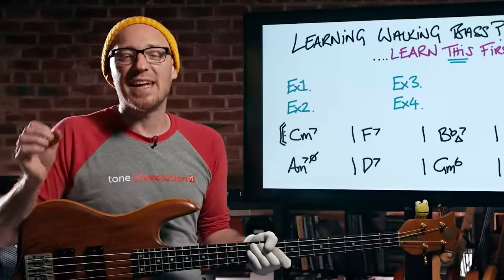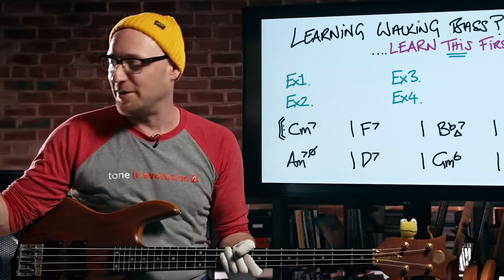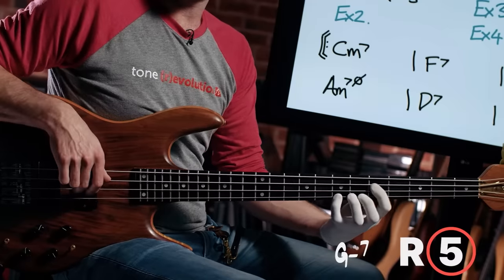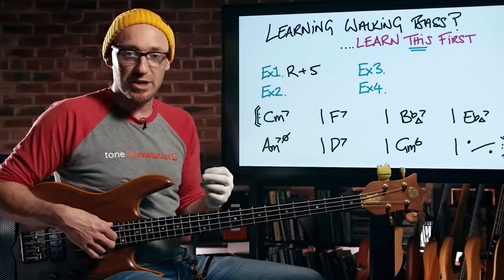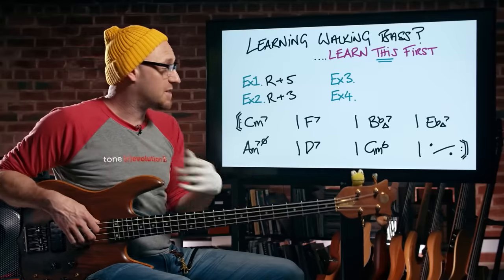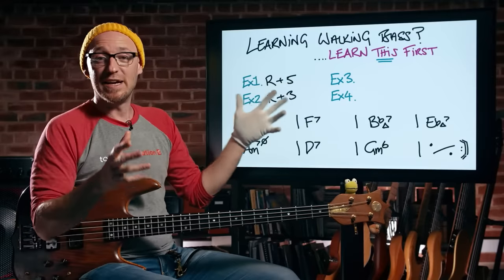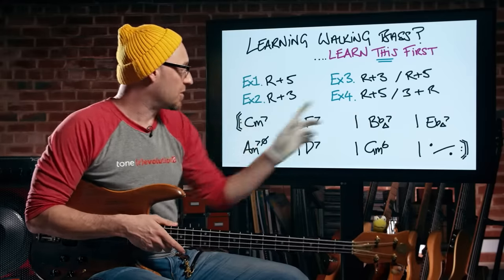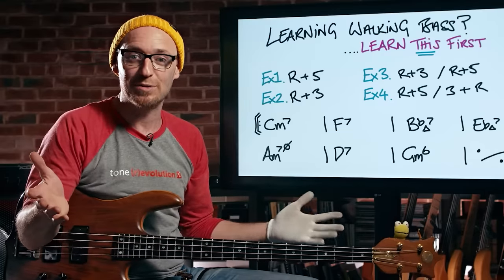Trying to learn Walking Bass Lines? LEARN THIS FIRST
​Whether you’re an aspiring jazzer or just looking for some new ideas, learning how to play walking bass lines is THE quickest way to go from beginner to badass! BUT there’s a critical skill that I see so many bass players miss out on.

In this lesson I’m going to reveal exactly what that skill is and give you 4 specific exercises to help you master it.